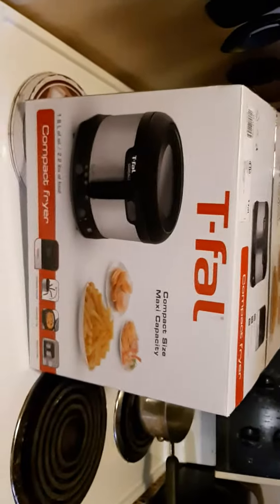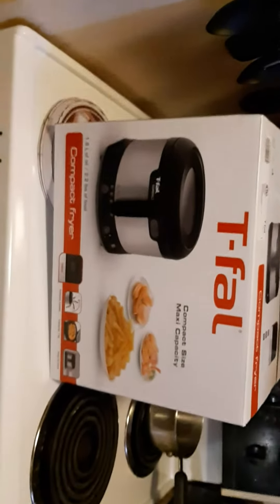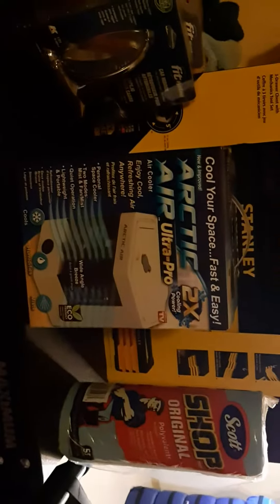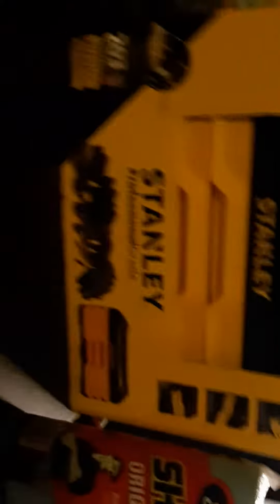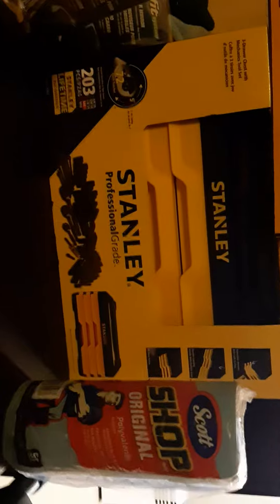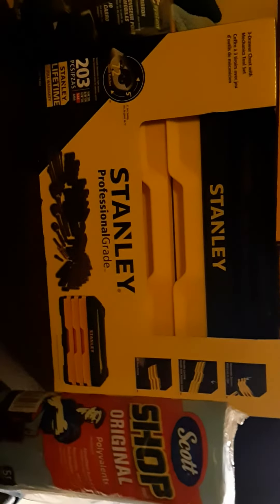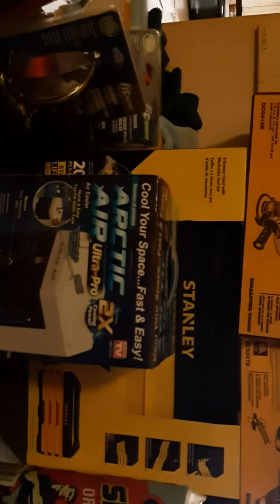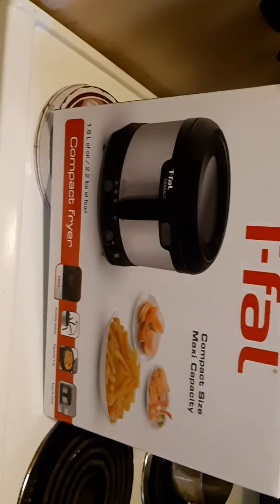I love Canadian Tire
Went in to pick up our dead battery and left with a bunch of stuff..